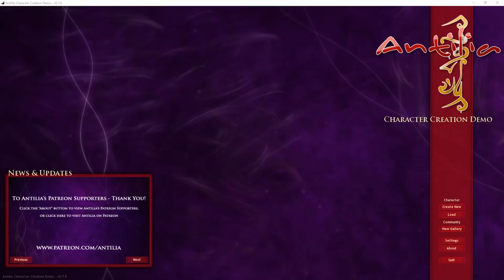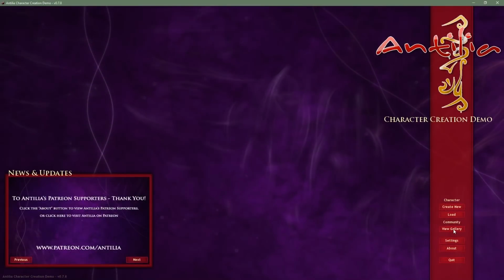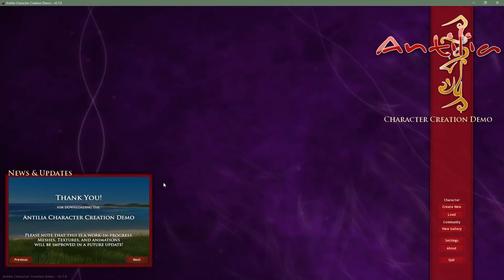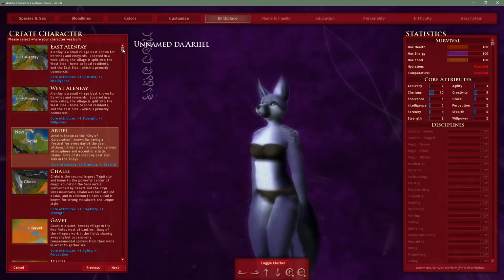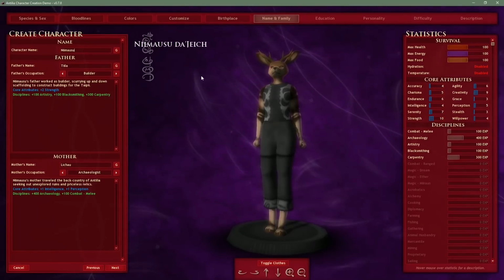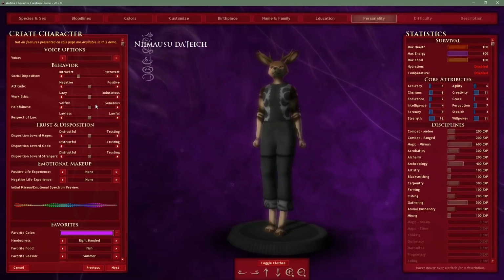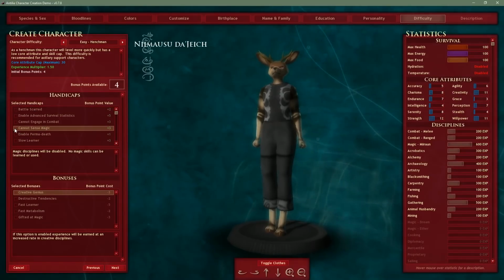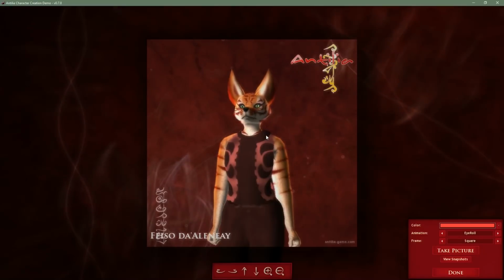Thoughts on the Antilia Character Demo and Our Next Goals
In this week's video I take a look at the Antilia Character Creation Demo while sharing my thoughts on development and how things turned out.  Be sure to watch to the end of the video (or jump ahead) for news on our next set of goals for the project!